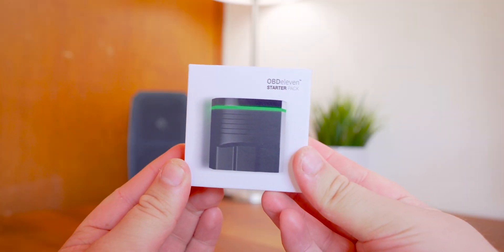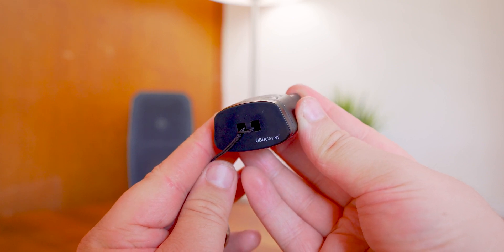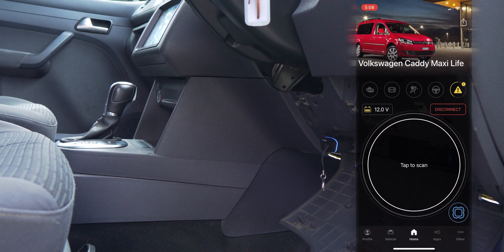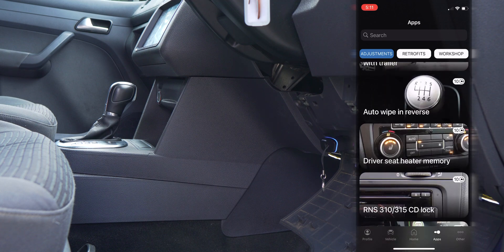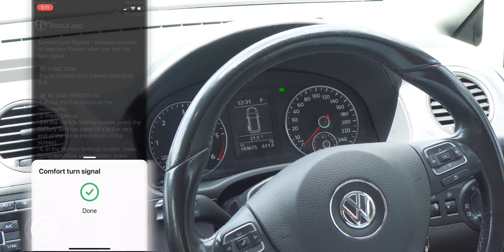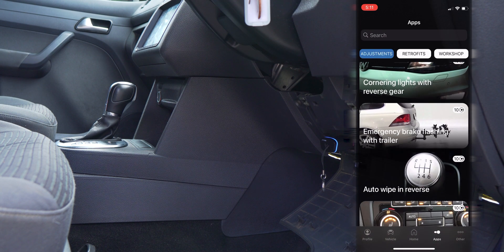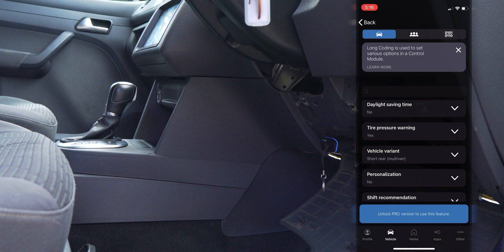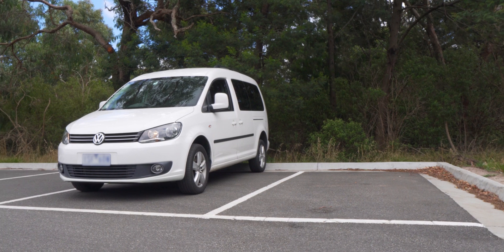OBDeleven Next Gen OBD-II Bluetooth Diagnostic Scan Tool - Review